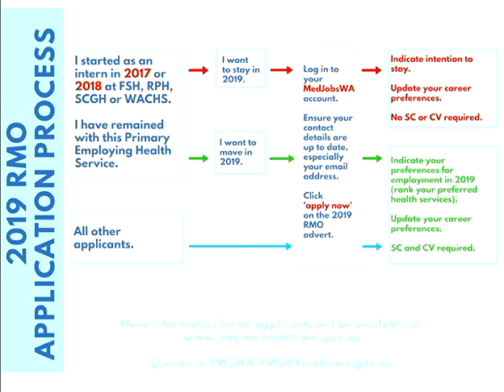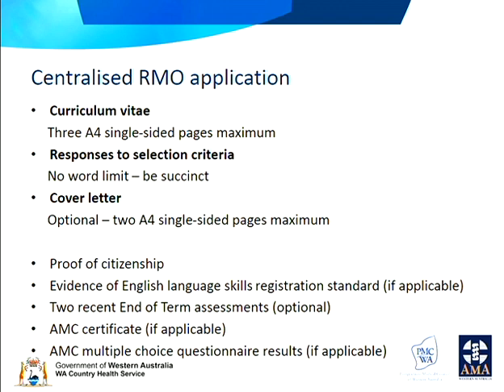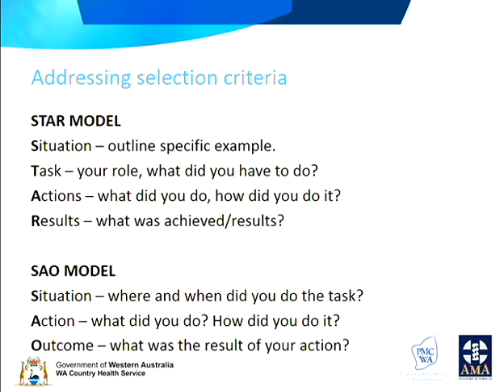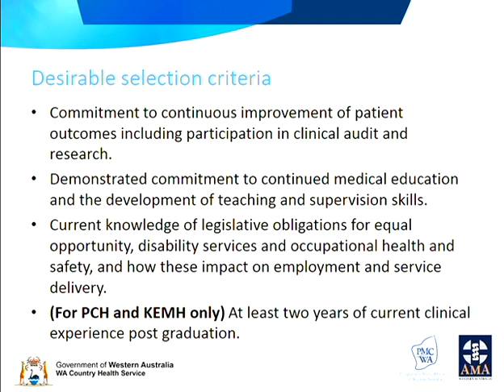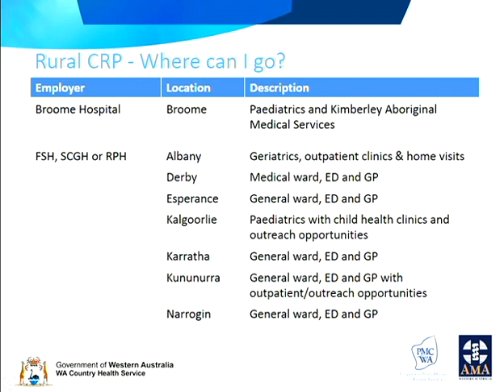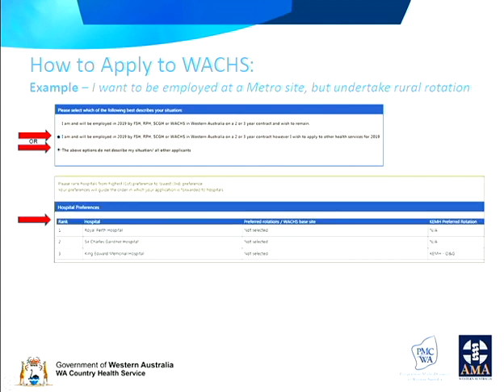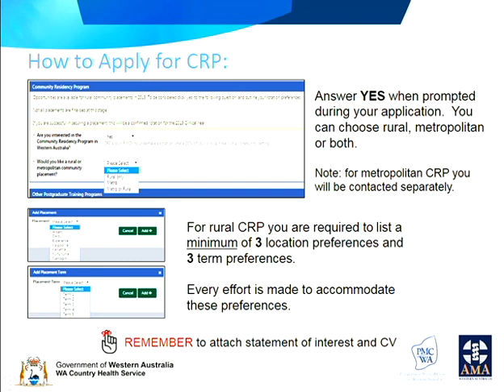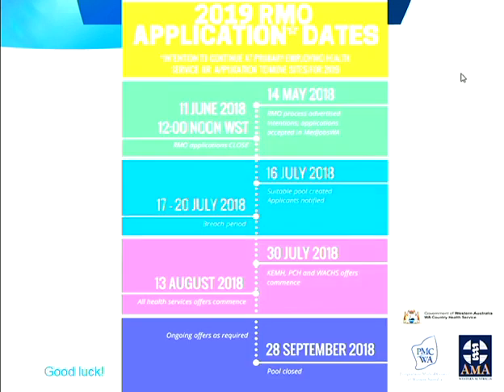2019 Resident Medical Officer Application Process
Advice for how to plan and prepare a correctly structured 2019 WA Resident Medical Officer application.